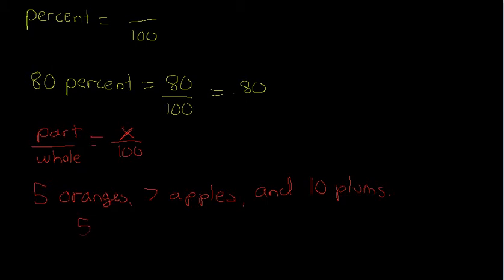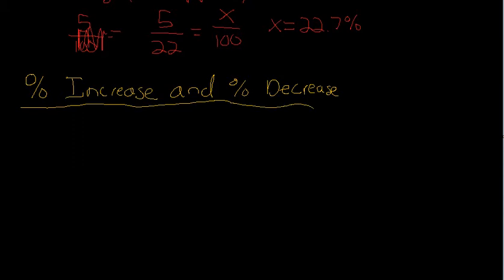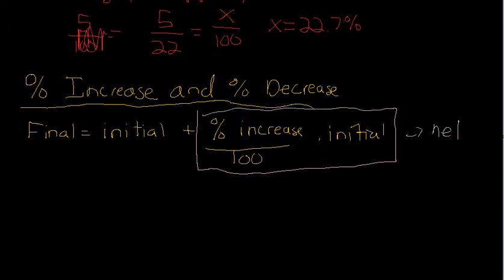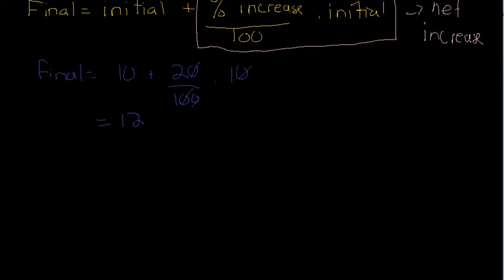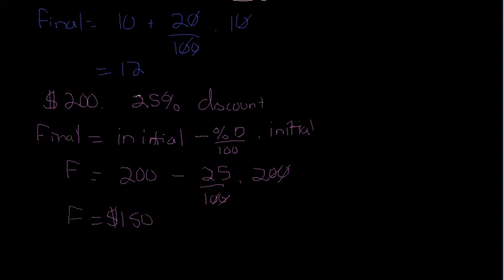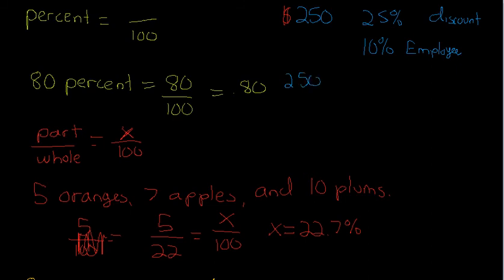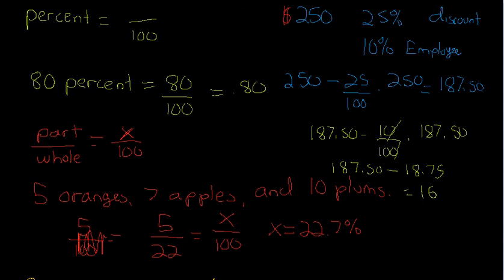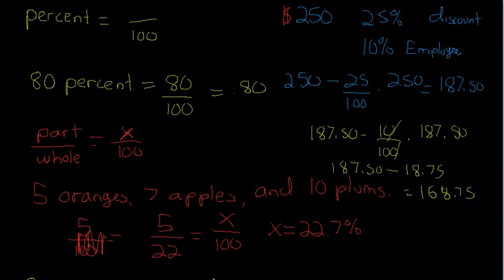Percentages Explanation Video